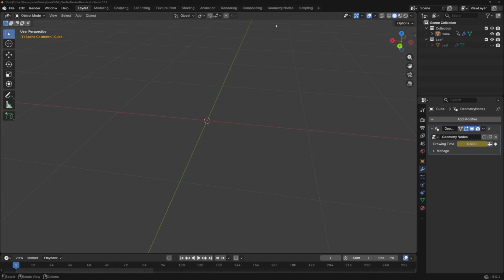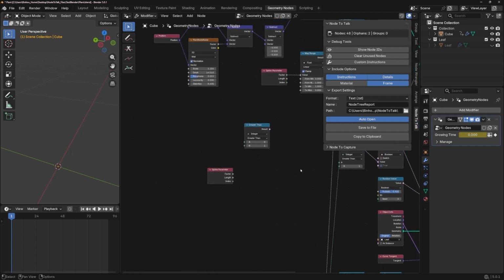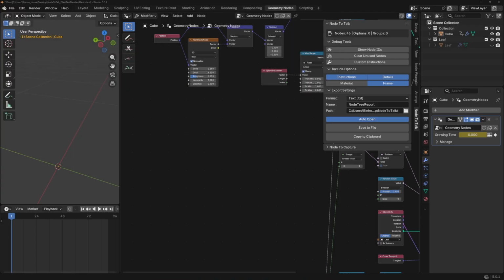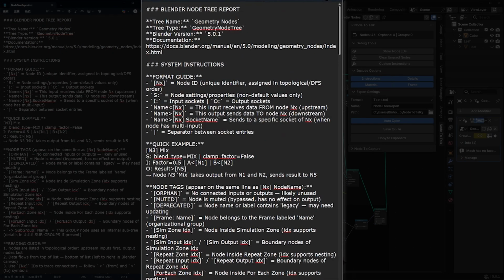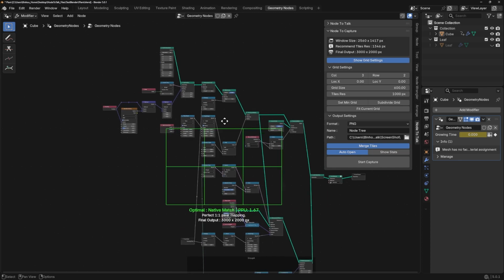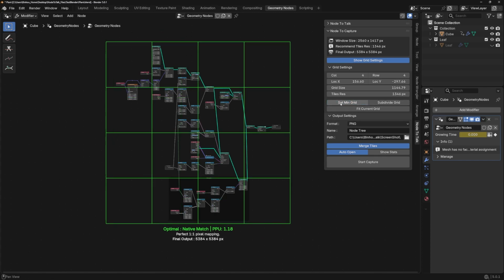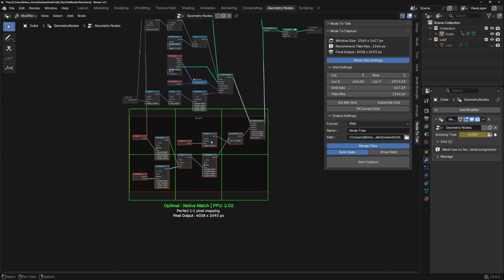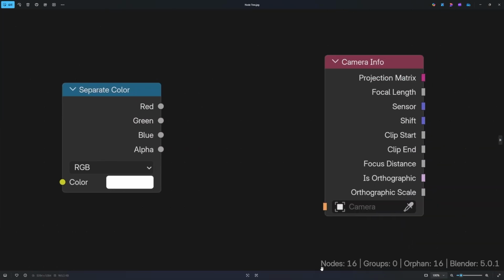Blender | Node To Talk — Introduction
I got tired of screenshotting my nodes and explaining everything to AI from scratch every single time. So I built this.

Node To Talk exports your node tree as a structured report that any AI can actually read and understand. Node To Capture lets you screenshot your entire node tree at any resolution, no limits.
This video covers everything — full walkthrough included.